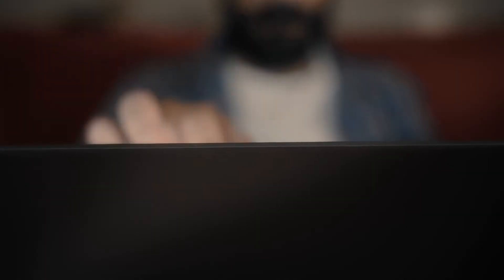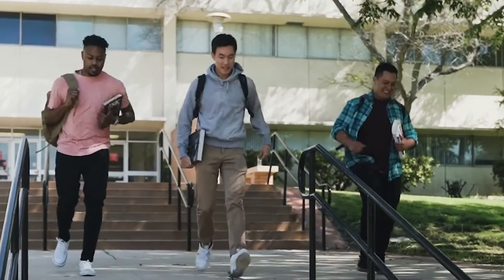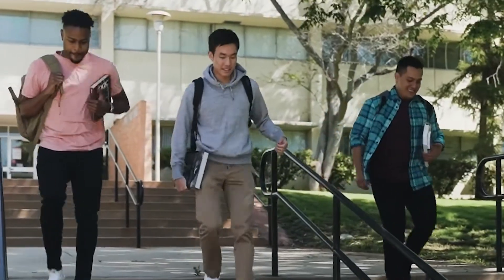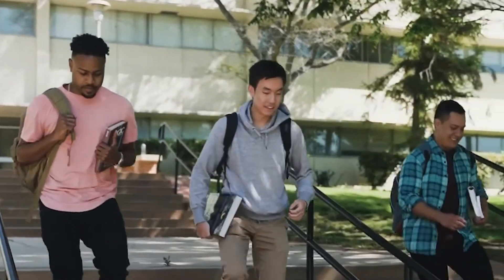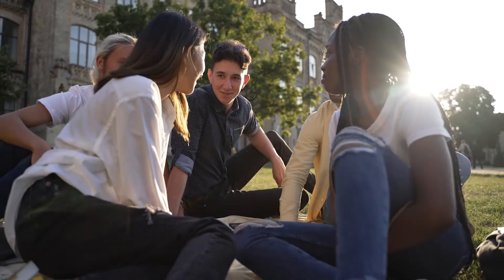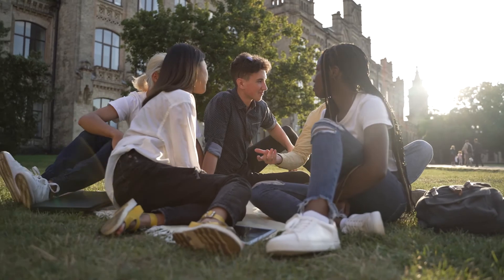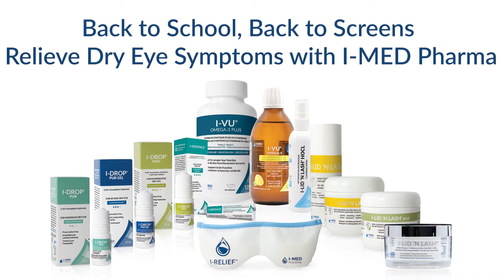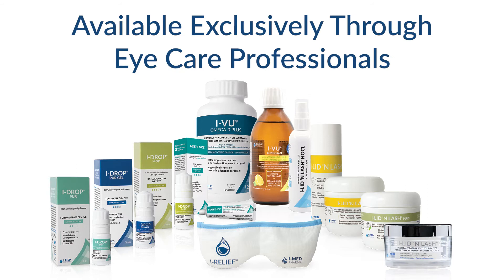Back to School, Back to Screens: Keep Your Eyes Hydrated While You Study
It's back to school and back to screens for University students, too! If screen time is compromising your comfort, it’s time to take action! Don’t let the long hours of screen use jeopardize your ocular health; talk to your eye care professional about what you can do to ensure your eyes are hydrated and healthy.

I-MED Pharma’s range of dry eye management and treatment products can help give you the relief you need!